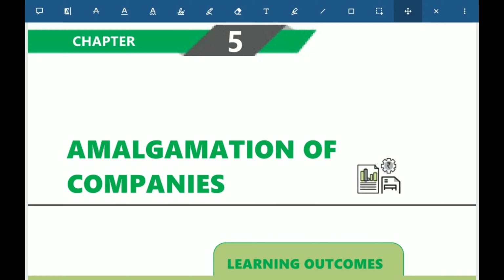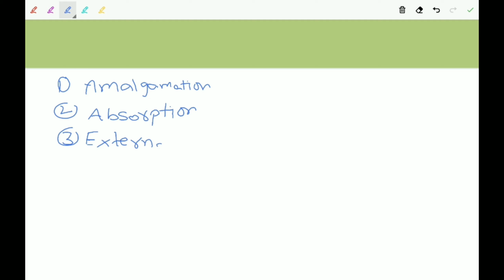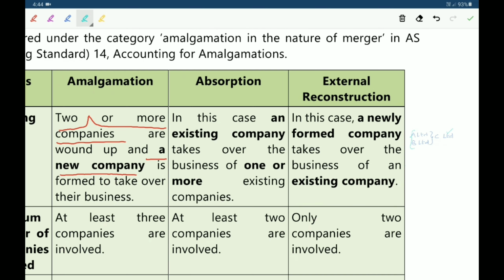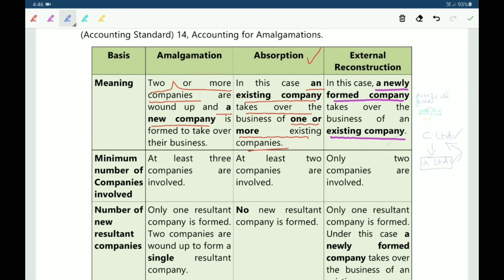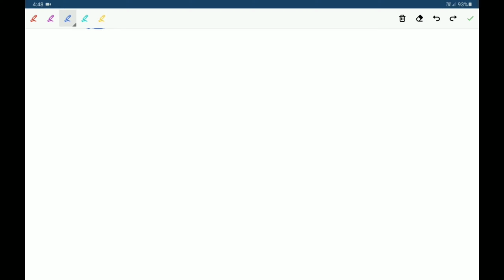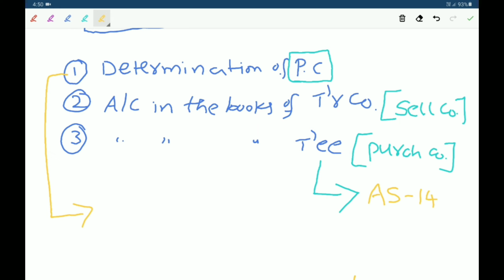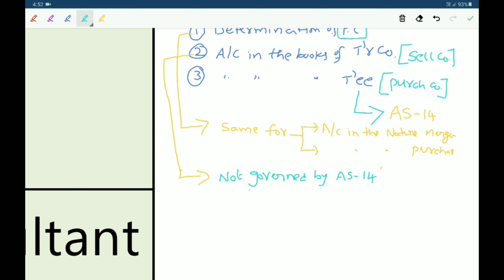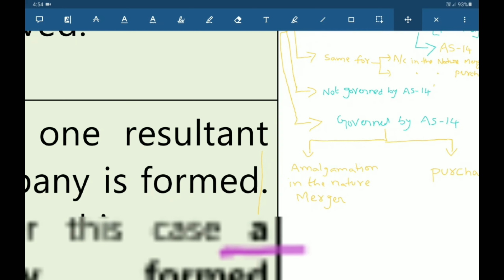Amalgamation introduction part 1